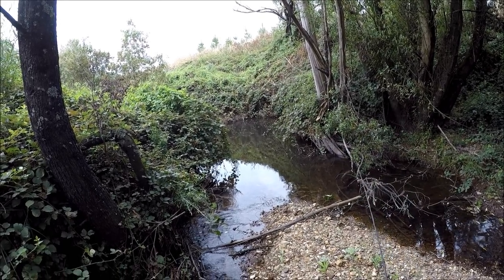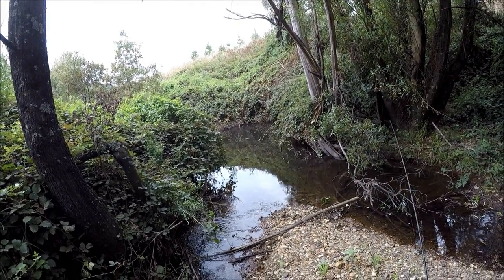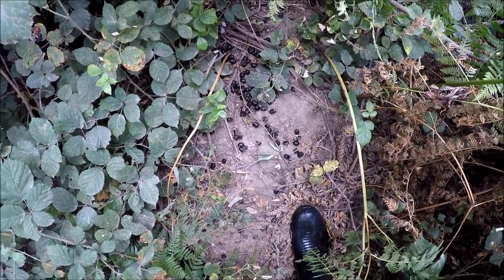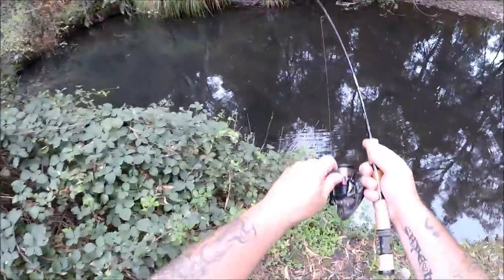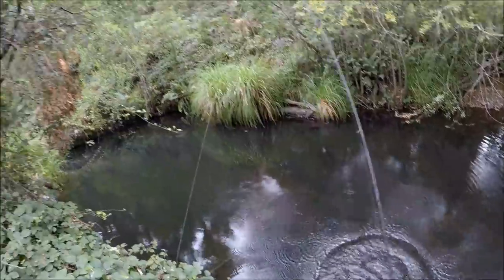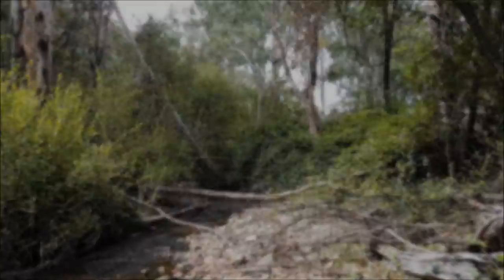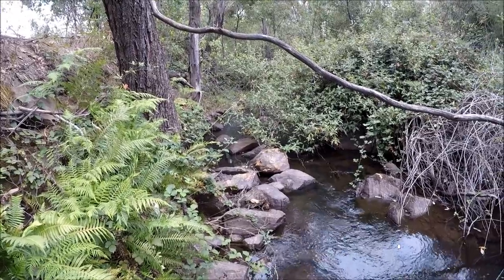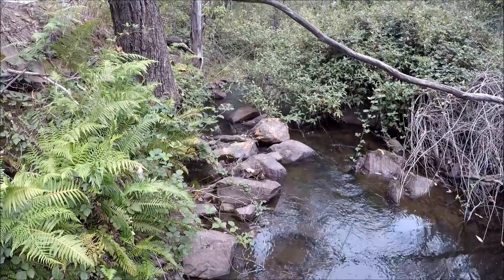Brown trout, rainbow trout, redfin and tiger snakes, this trout fishing video has it all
I LOVE it when I have really eventful trout fishing sessions such as this one. It does not have to be full on raining trout, but catching a few trout, seeing interesting and awesome thing in the bush, observing wildlife and a mixed bag of freshwater fish, I love it.

I was unsure what to do on this particular day. I had the day off and had been laying on the couch procrastinating all morning before finally deciding to get off my backside and head bush.

One of the things that I love the most about trout fishing is the amazing places it takes me, and the things that I get to see. In this video I caught both rainbow trout and brown trout as well as redfin. I also saw a beautiful tiger snake. I love the humble tiger snake!
 Tiger snakes are often labelled as nasty, aggressive and cranky snakes. The truth is that the tiger snake has really poor sensors. The tiger snake, like most snakes has no ears, but it also has really poor eyesight, meaning that it often does not notice people being nearby. This leads to tiger snakes being either stood on, or startled which resulted in an instant show of aggression. When they do not feel threatened, the tiger snake is a superbly beautiful Australian reptile.
I saw some quite nice sized brown trout while I was fishing too, as well as a few rainbow trout. The trout fishing was OK. It was not red hot, but ticked over nicely and as the weather cools, and the water cools the trout fishing in North East Victoria will only get better.
 Here is a fact that many people may not realise. Despite prefering the colder, faster flowing headwaters of the streams, rainbow trout actually have the ability to survive in warmer water than brown trout. Rainbow trout are also much faster growers than brown trout and usually only live for a few years.
 Right now I am disappointed that the Murray cod fishing is starting to slow down, but at the same time I am very excited about the great trout fishing that I suspect lies ahead of us over the next 4 to 6 weeks.